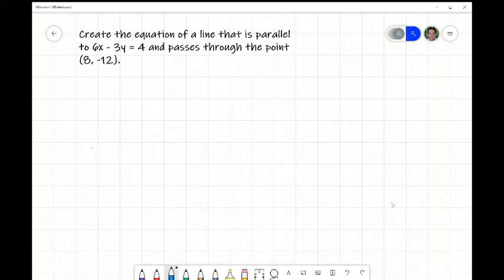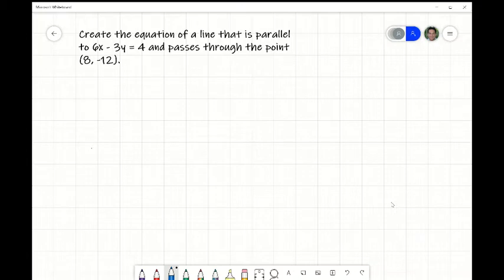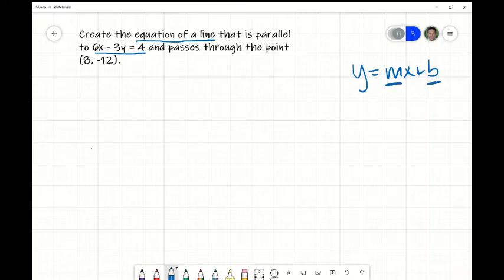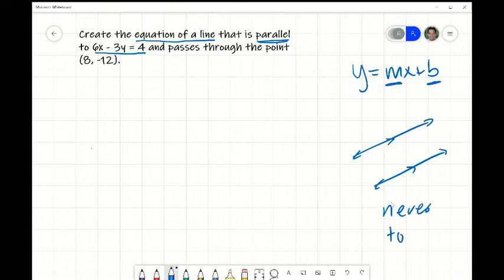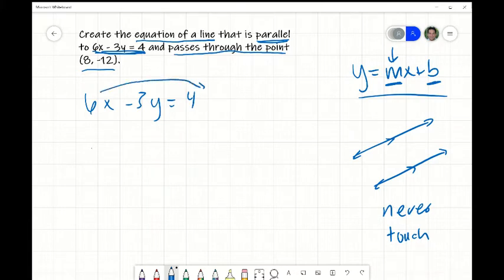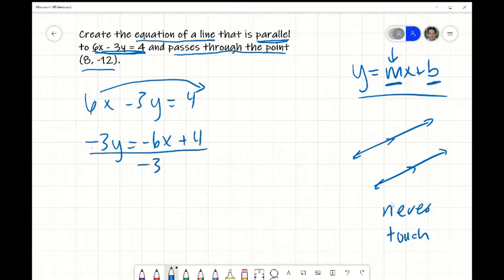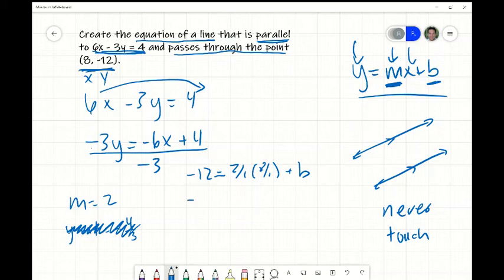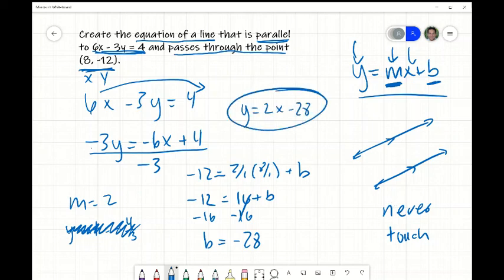Equation of New Parallel Line Though a Given Point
This video walks you through the steps to create the equation of a new line that is parallel through a given line and point.